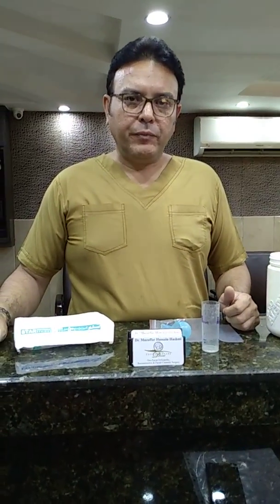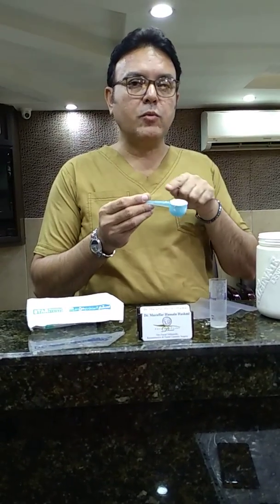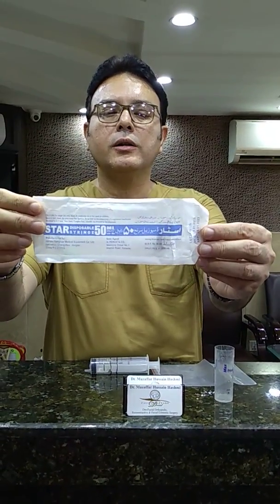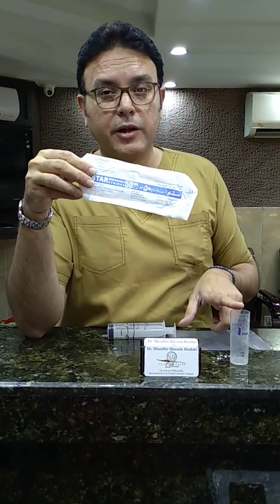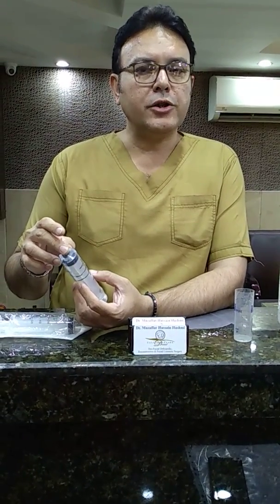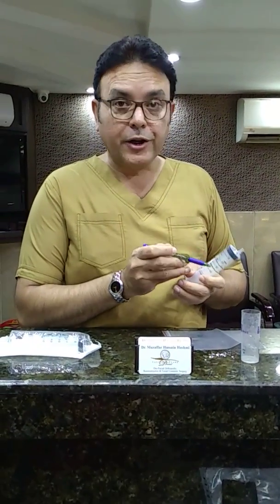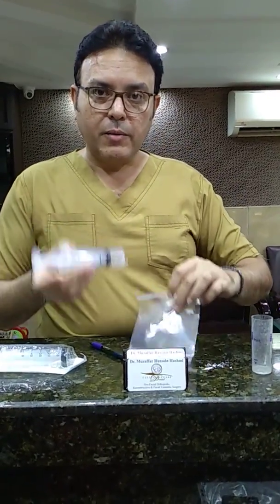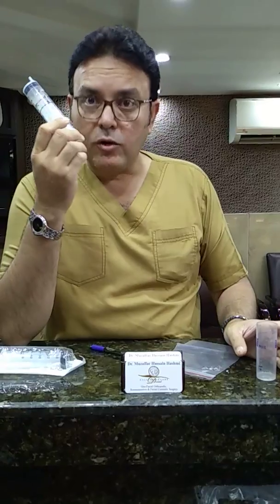Graduated cylinder replacement with a disposable syringe.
CICSD RESIDENCY videos. Dr Muzaffar Hussain Hashmi Qureshi DDS. CaliforniaCare Dental Lahore.